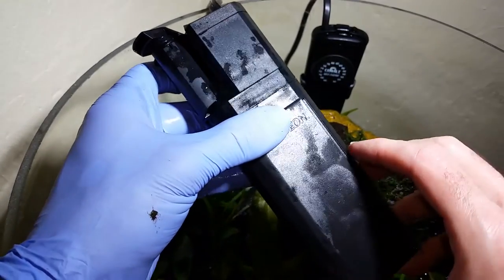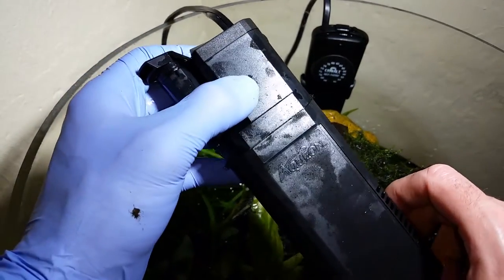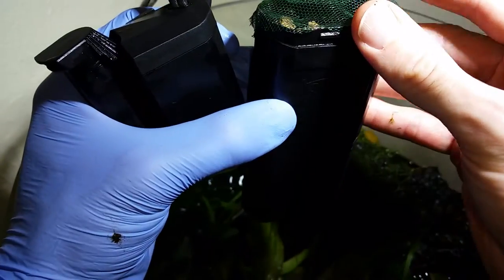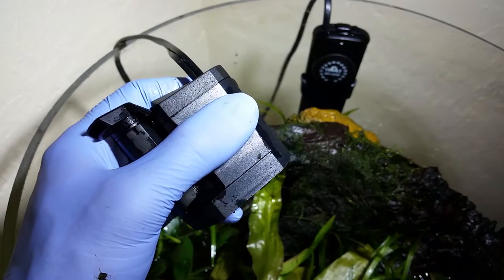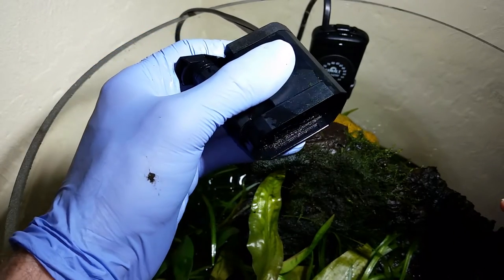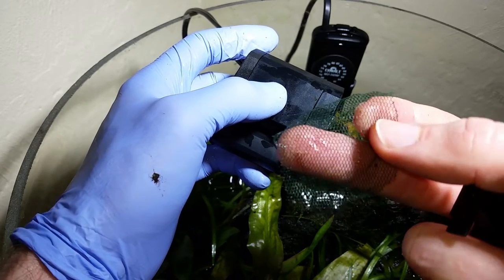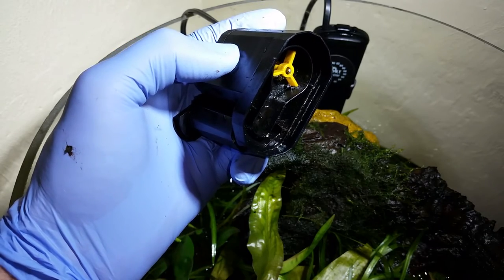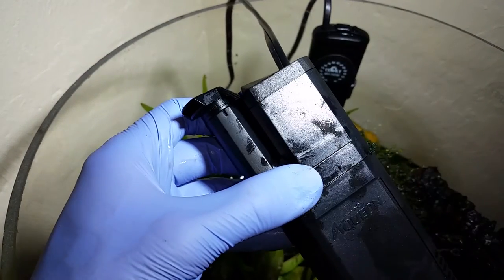Pumice Filtration Tutorial Part 2/2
Learn how to prevent pumice particles from clogging your filter impeller.